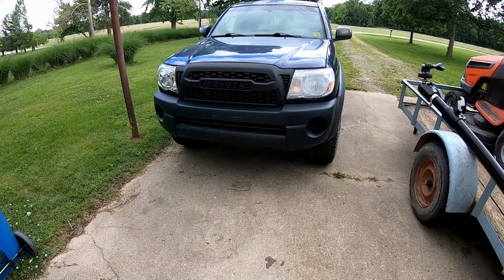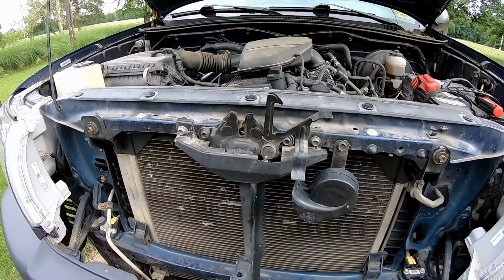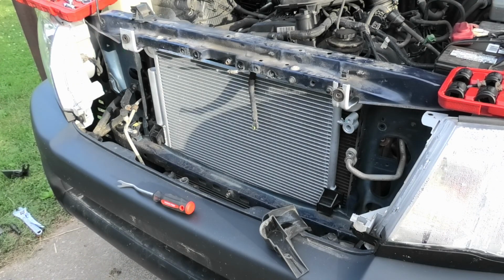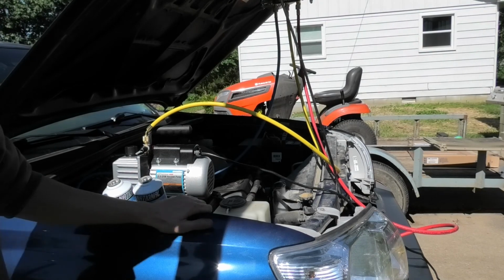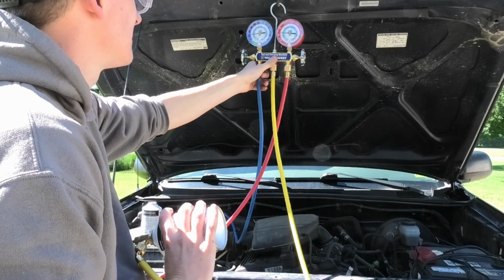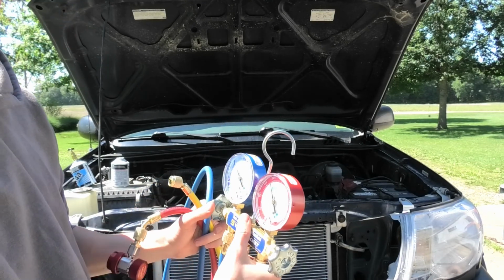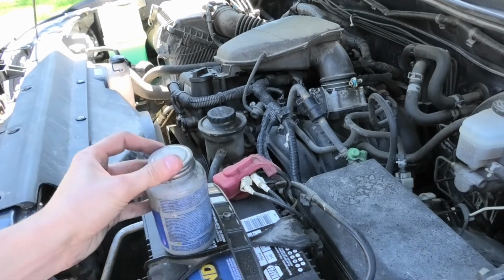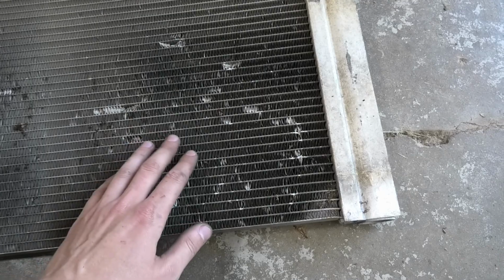Toyota Tacoma A/C Repairs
Changing the condenser, testing for leaks, and recharging the system on my 2005 Tacoma.